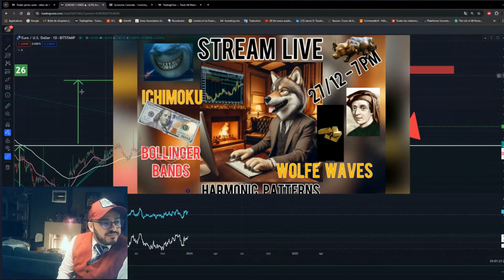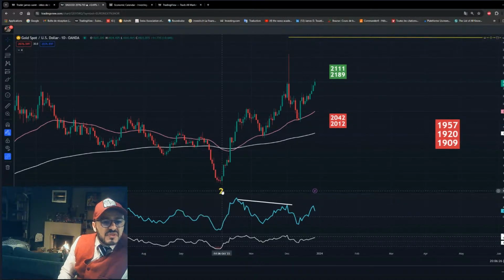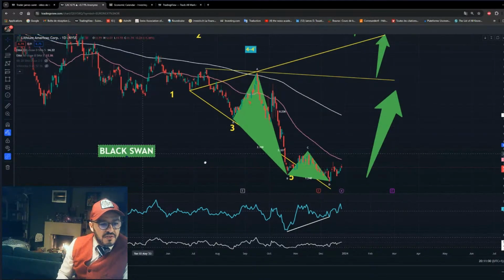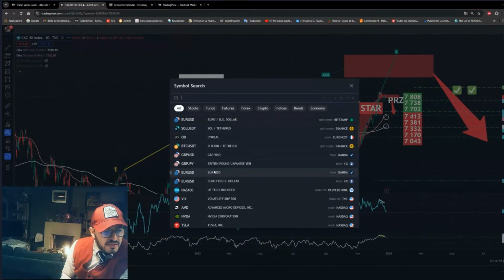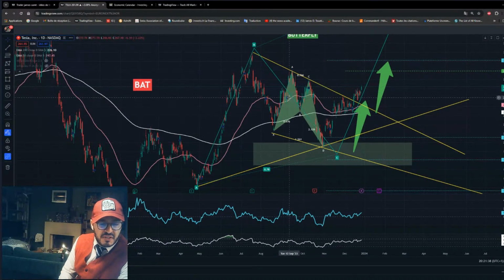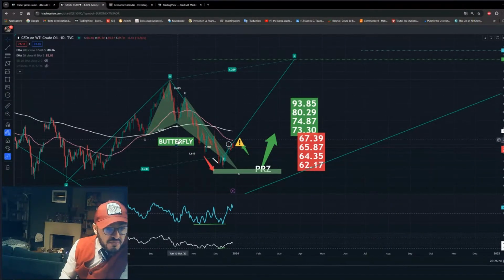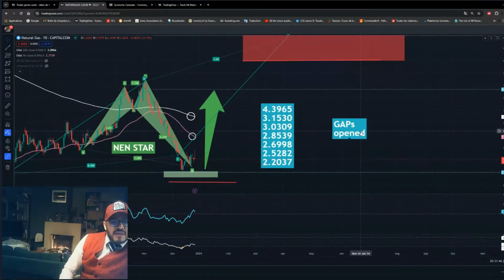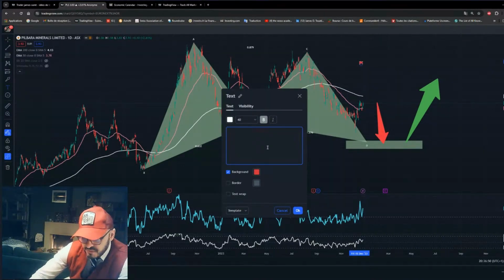MARKET BRIEF Harmonic patterns-Ichimoku-Waves : BTC/ Indexes/ FOREX/ GOLD/ Oil and Gas/ LITHIUM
Nouveau Lien Groupe Telegram Mars 2024 Join us on our telegram channel for exclusive publications made by an expert, in order to become profitable in trading "QUICKLY!"

🚀 Whether you want to learn the stock market, understand how to trade, or aspire to get rich with the stock market, this video is your springboard to success.